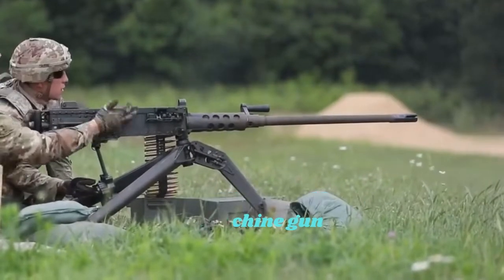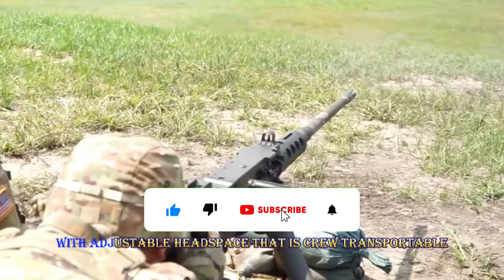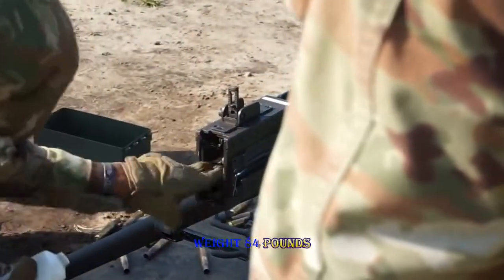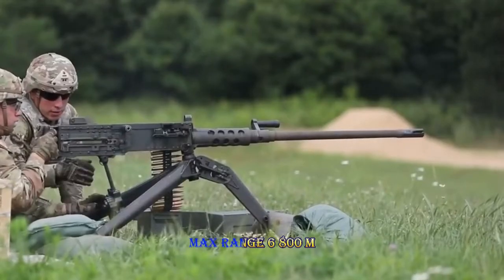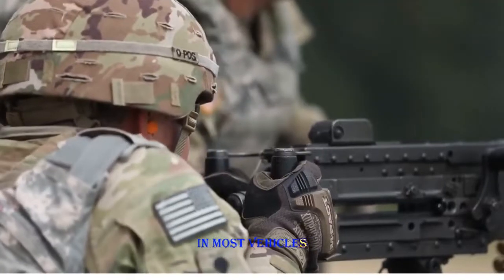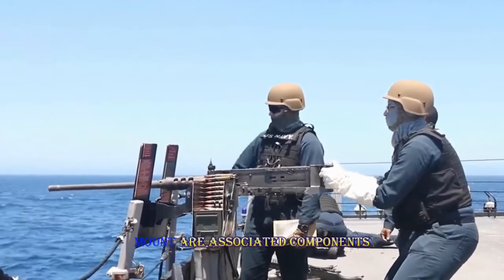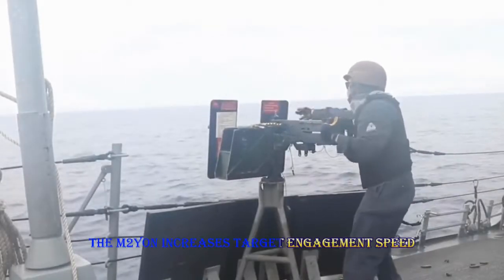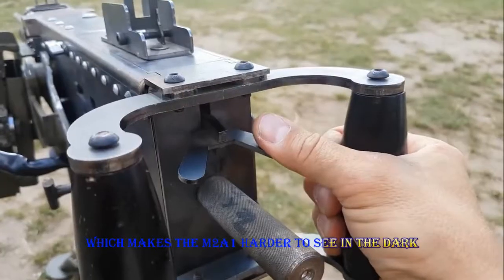Browning50 calibre machine gun fires in action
This is an M2.50-caliber machine gun.
Here is why it exists.
The Browning M2.50 calibre machine gun, heavy barrel, is an automatic, recoil-operated, air-cooled machine gun with adjustable headspace that is crew transportable with limited amounts of ammunition over short distances. By repositioning some of the component parts, ammunition may be fed from either the left or right side.
Manufacturer. Various
In the Services of the U.S. Navy, U.S. Army, U.S. Marine Corps, and U.S. Air Force
Weight: 84 pounds. 65 inches in length. length of the barrel. 45 inches; 50 browning Machine Gun Action: operated with a brief recoil.
Maximum Rate of Fire: 850 rounds per minute.
The muzzle velocity is 2,900 feet per second. Max Range: 6,800 m
The ammo is fed into the weapon through a disintegrating metallic link belt. The rear plate of this rifle features spade grips, a trigger, and a bolt lock release. As an anti-personnel and anti-aircraft weapon, this cannon may be deployed on ground platforms and most vehicles. The rifle has a leaf-style rear sight, a flash suppressor, and a spare barrel assembly. The M63 antiaircraft mount and the M3 tripod mount are associated components.
The M2A1 with Quick Change Barrel (QCB) is an improved version of the M2.50 calibre machine gun. It provides improved performance as well as new features and design enhancements that make it easier and safer to use for soldiers. To improve the performance of the battle-proven M2, the M2A1 has a fixed headspace and timing configuration, a flash hider, and a retractable carrying handle.
The M2A1 increases target engagement speed and enhances survivability and security. It decreases the time necessary to change the barrel and eliminates the time-consuming process of adjusting headspace. The flash suppressor cuts muzzle flash by 95%, which makes the M2A1 harder to see in the dark.